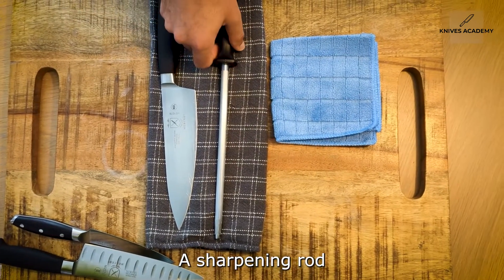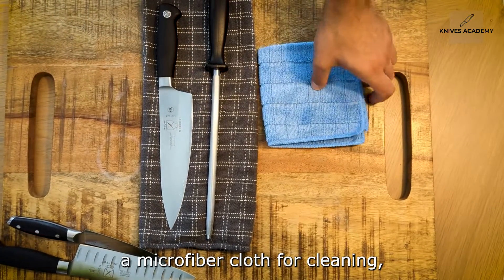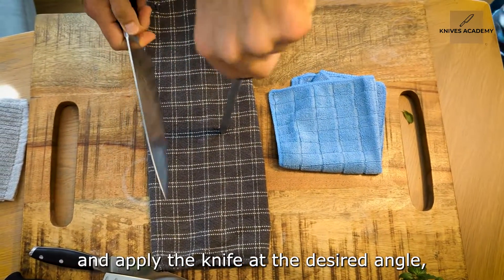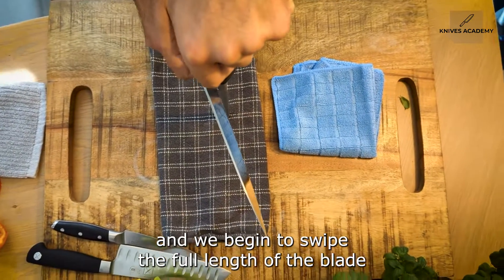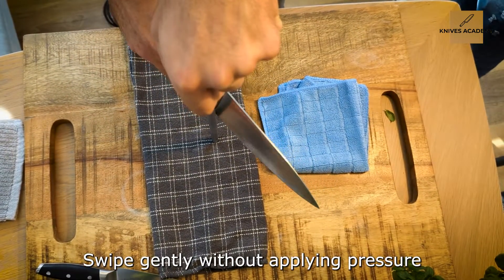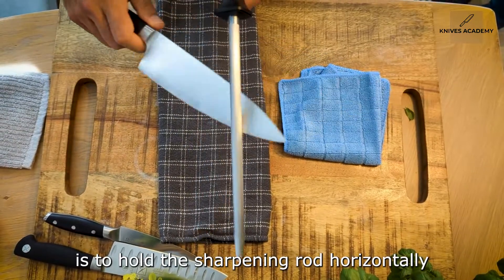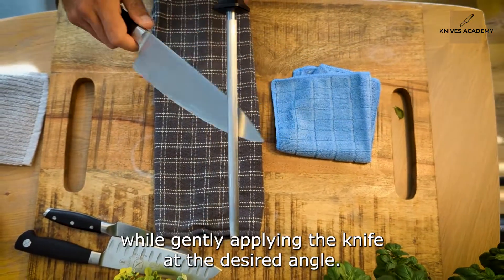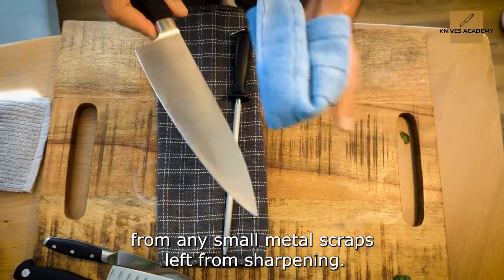How to Sharpen a Knife With a Rod?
A simple step-by-step guide to sharpening a knife with a steel rod.